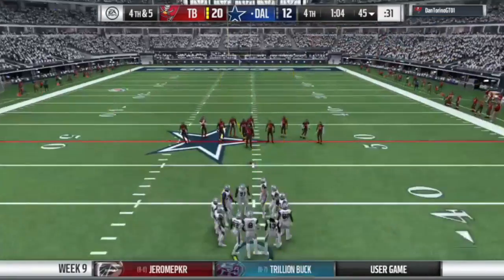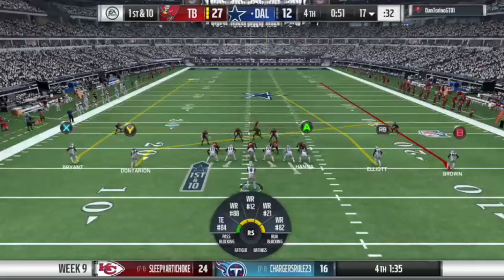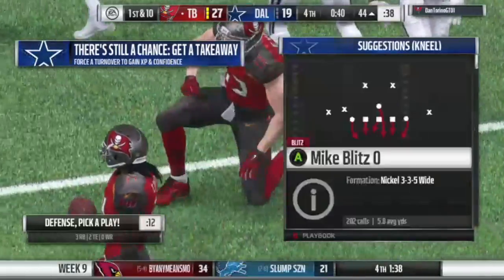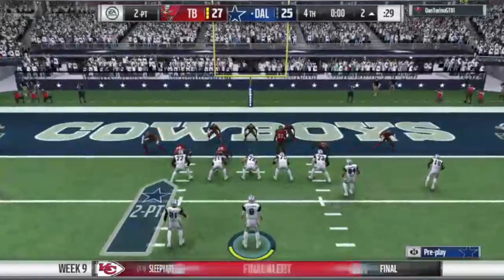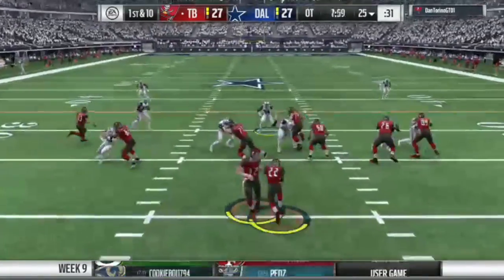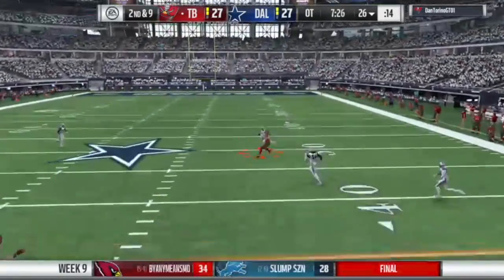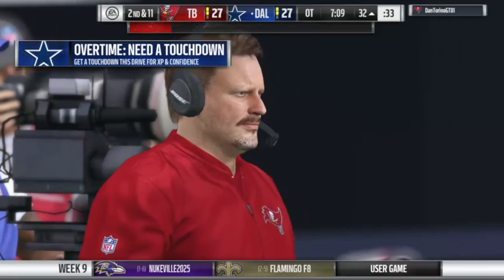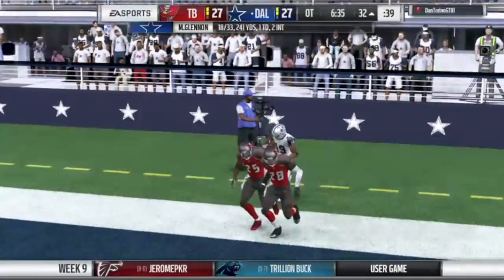Incredible Choke - 15 Points in 55 Seconds!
This video is about yyyyyeet